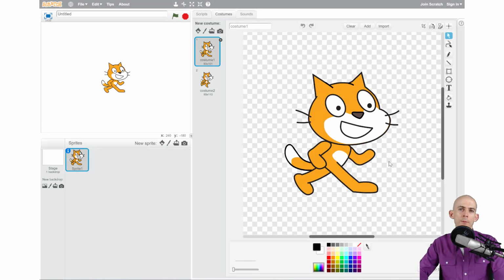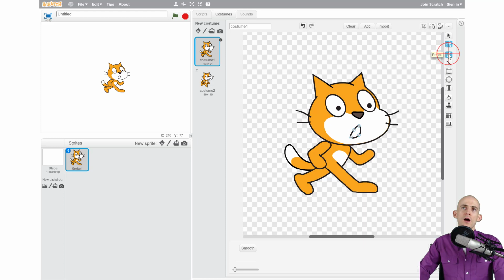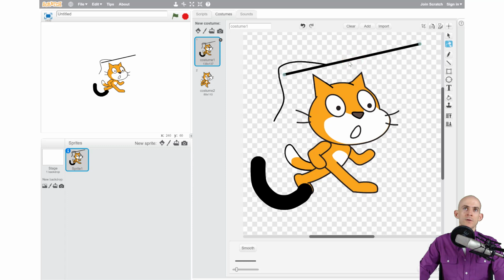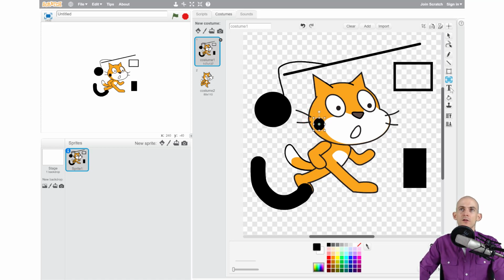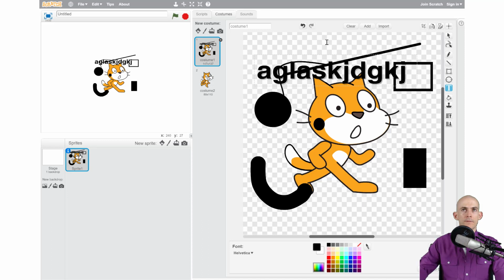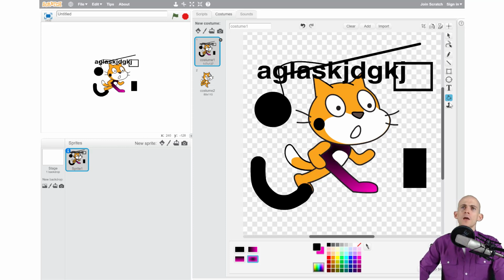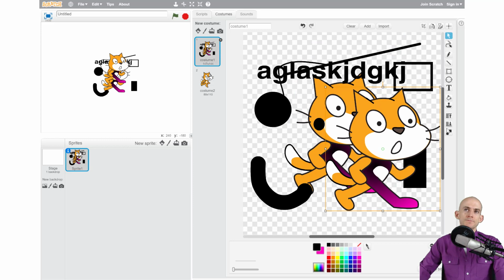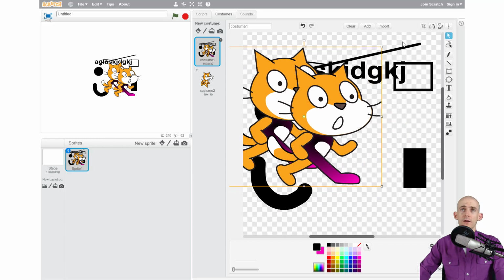Scratch Tips - Image editor: Vector mode (Scratch 2.0)